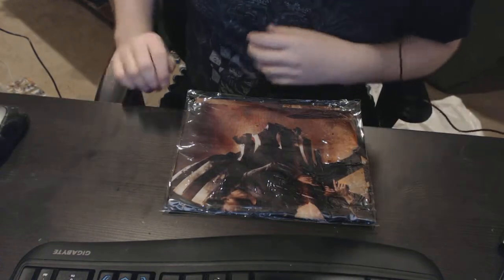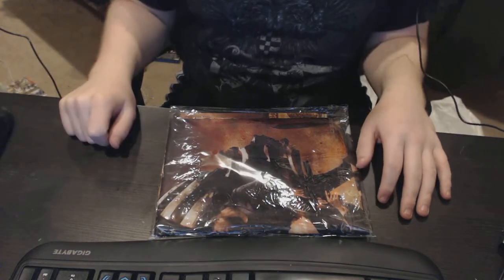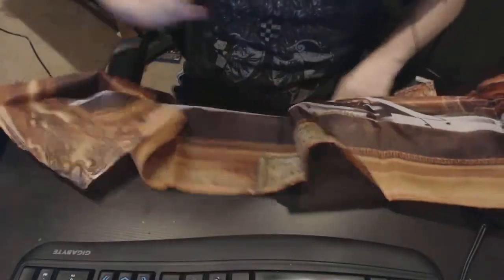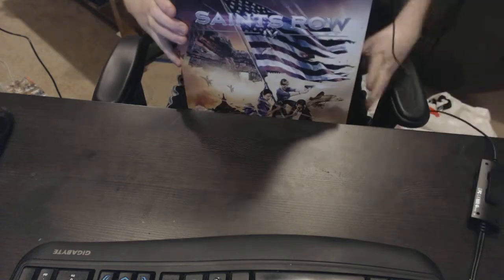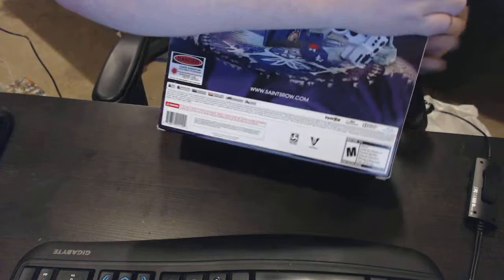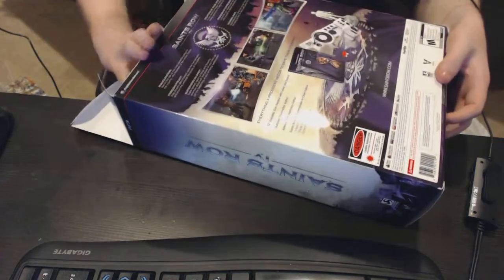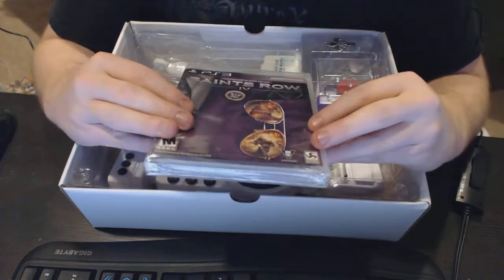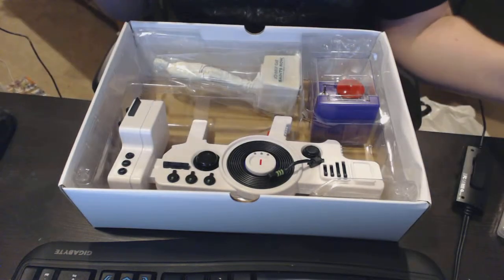Saints Row IV Wub Wub Edition Unboxing (NOW HD)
NO MORE LAME CAMCORDER! NEW HD WEBCAM UNBOXING VIDEOS WOOO
MORE WUB WUB THEN EVER BEFORE

also my Twitter @DrThrax33